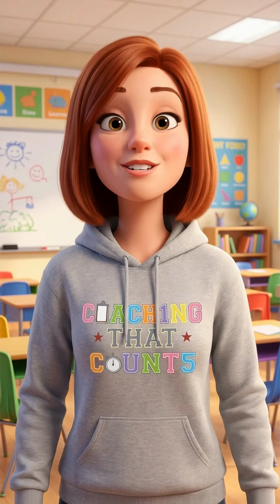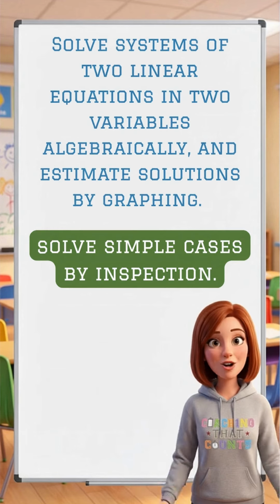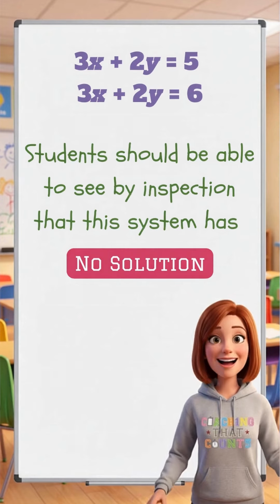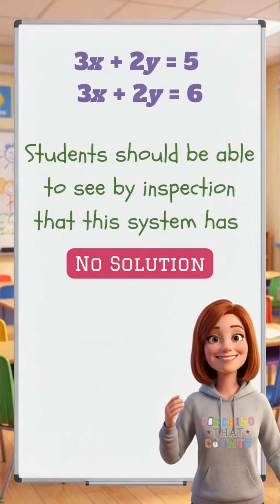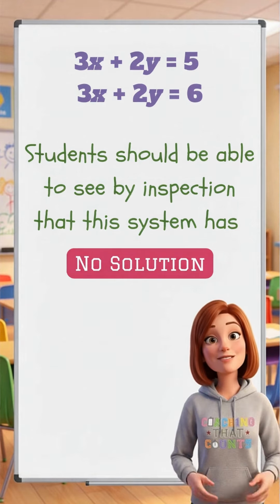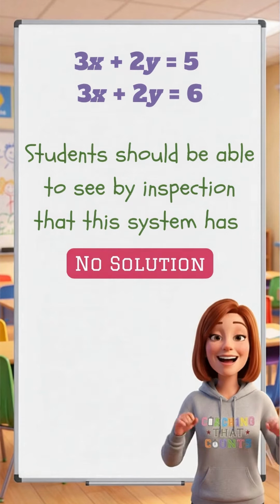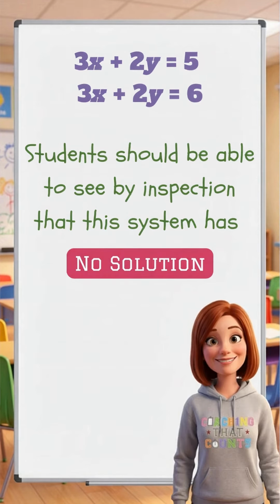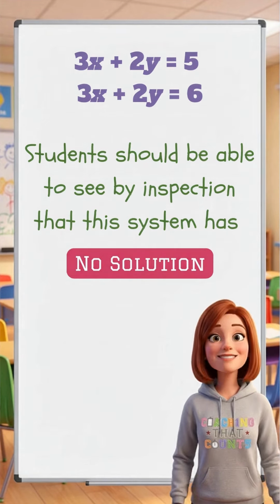8.EE.C.8.b: Solve Simple Cases by Inspection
This week’s Math Standard Monday looks at 𝟴.𝗘𝗘.𝗖.𝟴.𝗯 and the often-overlooked phrase “𝘀𝗼𝗹𝘃𝗲 𝘀𝗶𝗺𝗽𝗹𝗲 𝗰𝗮𝘀𝗲𝘀 𝗯𝘆 𝗶𝗻𝘀𝗽𝗲𝗰𝘁𝗶𝗼𝗻.”

Students are frequently taught to manipulate systems until they produce a contradiction or an identity, even when the structure of the equations already reveals the answer.

𝗥𝗲𝗰𝗼𝗴𝗻𝗶𝘇𝗶𝗻𝗴 𝘀𝘁𝗿𝘂𝗰𝘁𝘂𝗿𝗲 𝗶𝘀 𝗼𝗳𝘁𝗲𝗻 𝗺𝗼𝗿𝗲 𝗮𝗹𝗶𝗴𝗻𝗲𝗱 𝘄𝗶𝘁𝗵 𝘁𝗵𝗲 𝗶𝗻𝘁𝗲𝗻𝘁 𝗼𝗳 𝘁𝗵𝗲 𝘀𝘁𝗮𝗻𝗱𝗮𝗿𝗱 𝘁𝗵𝗮𝗻 𝗱𝗼𝗶𝗻𝗴 𝗮𝗱𝗱𝗶𝘁𝗶𝗼𝗻𝗮𝗹 𝗮𝗹𝗴𝗲𝗯𝗿𝗮𝗶𝗰 𝘀𝘁𝗲𝗽𝘀.